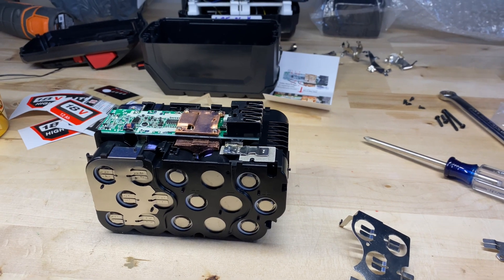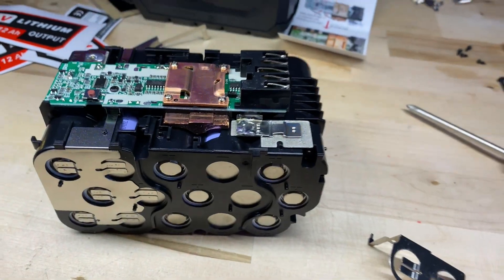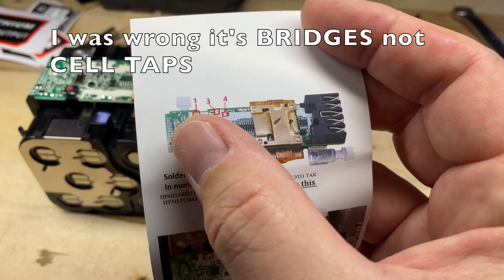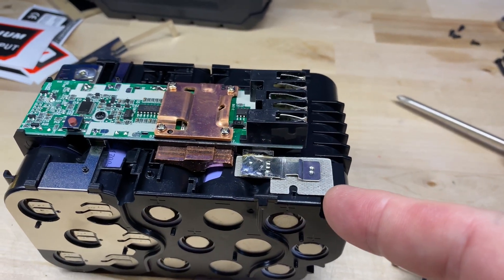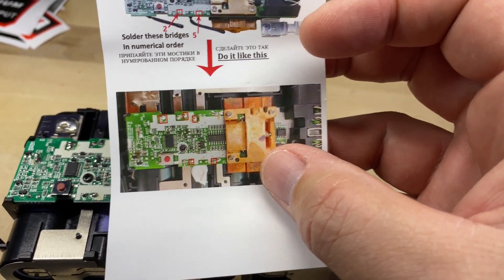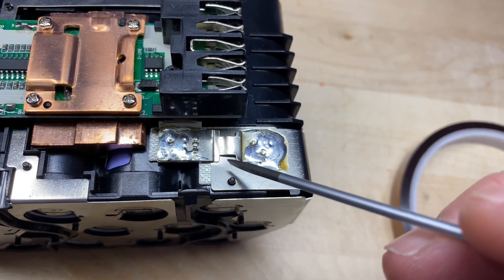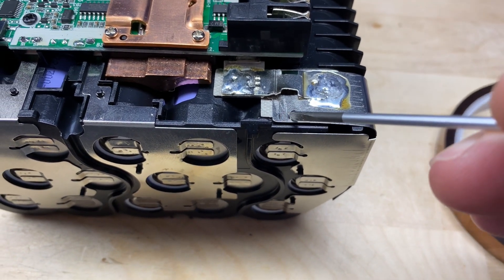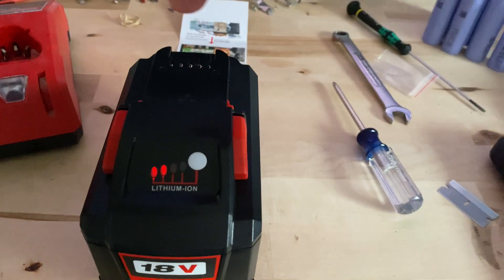M18 12ah Build New Samsung 21700's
Ordered a 12ah case and new Samsung 21700 cells for a 12Ah battery build.  Come along for the assembly.  This is a how I do, not a how to.